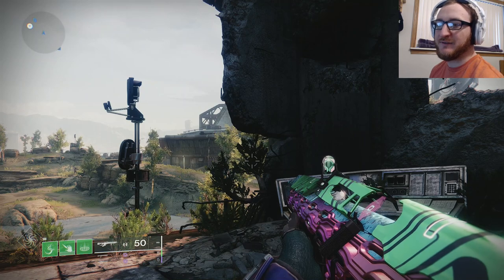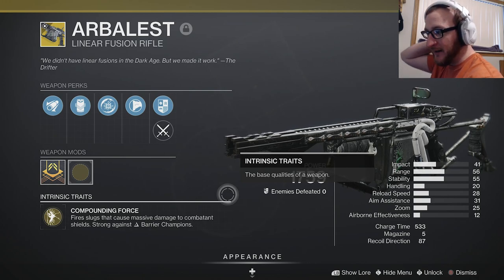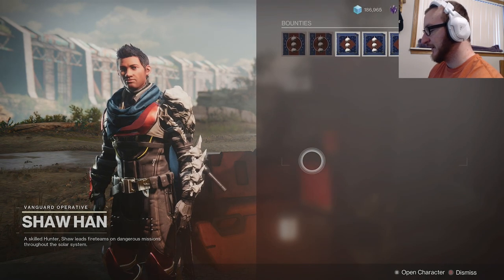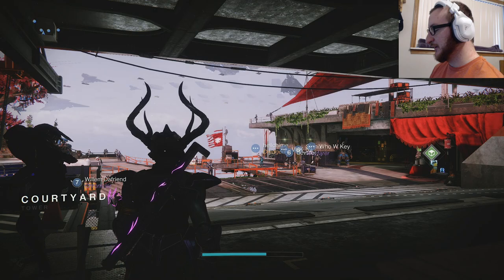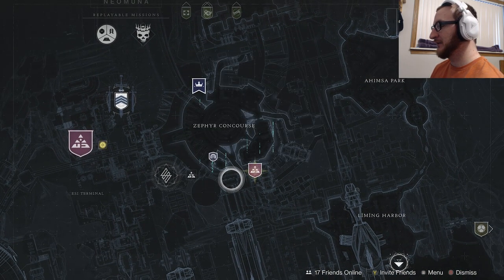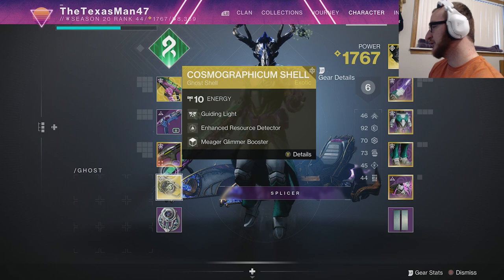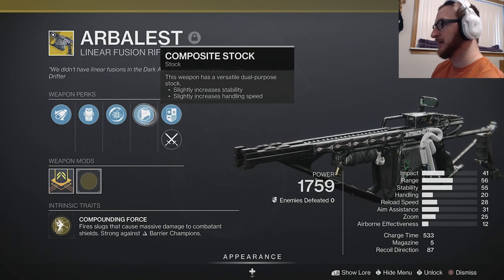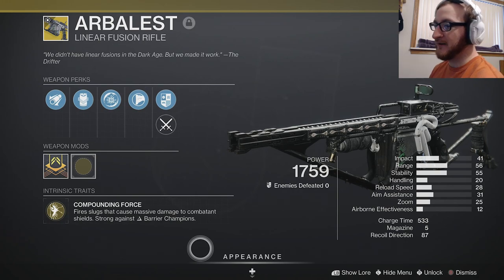How To Unlock Arbalest Exotic Linerar Fusion Fifle In Destiny 2 Lightfall